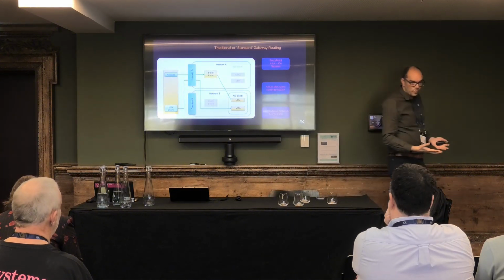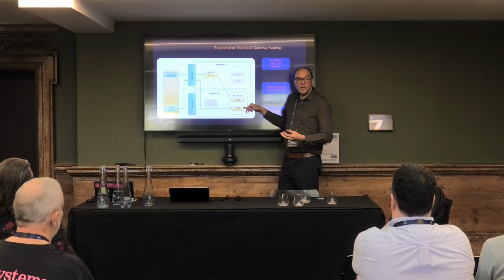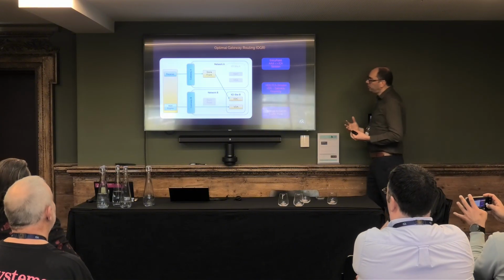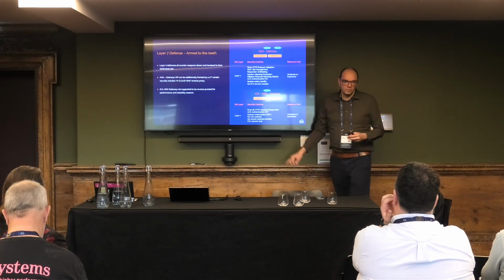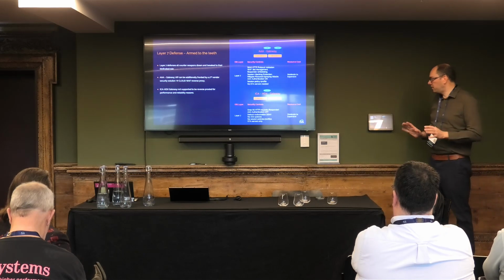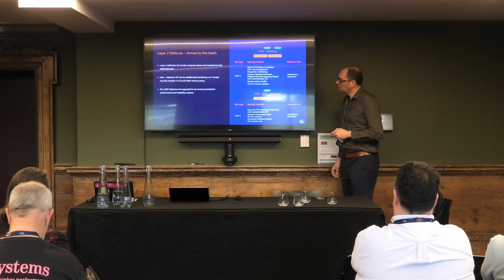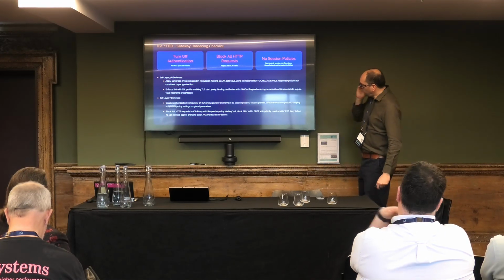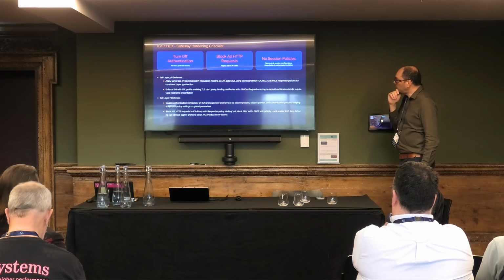EUC Forum - Optimal Gateway Routing as a Security Feature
Optimal Gateway Routing as a security feature, among other security tweaks, to build the most “secure gateway” config providing optimal protection of your CVAD environments.